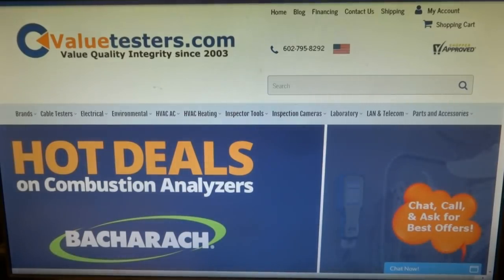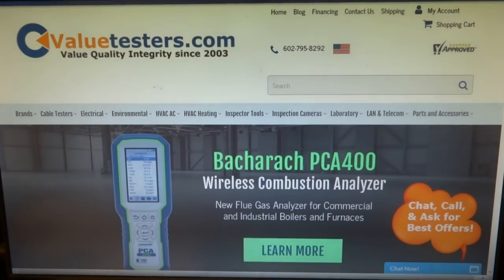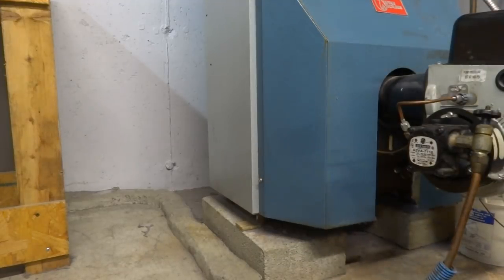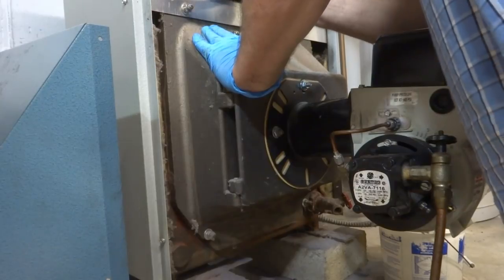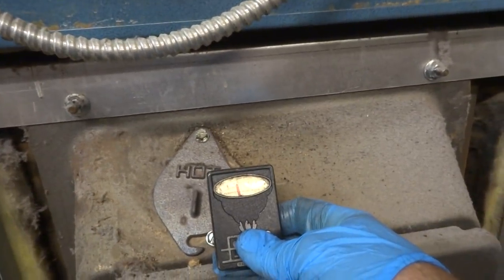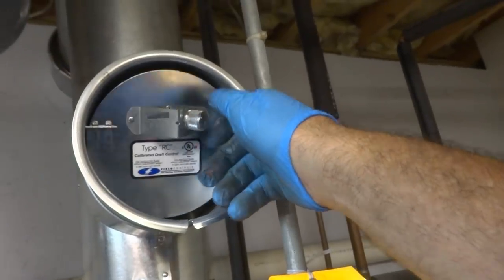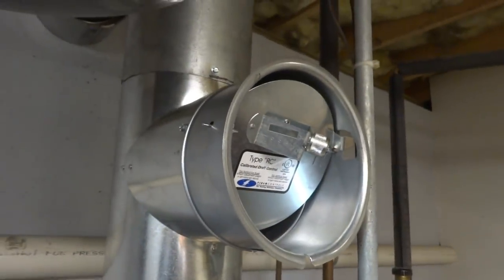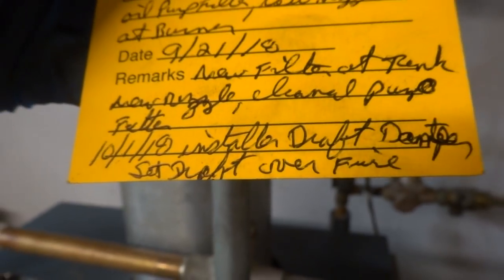how to set draft on a oil boiler